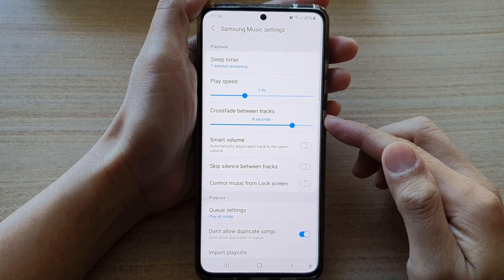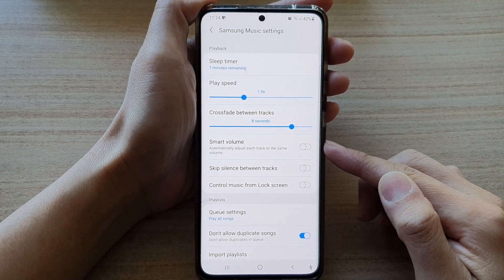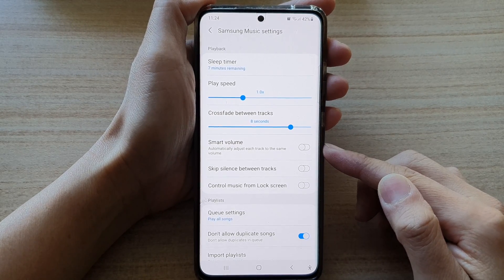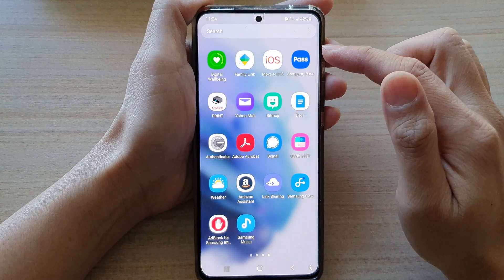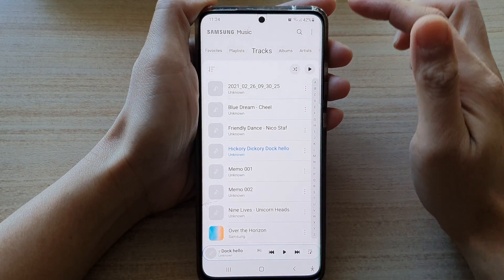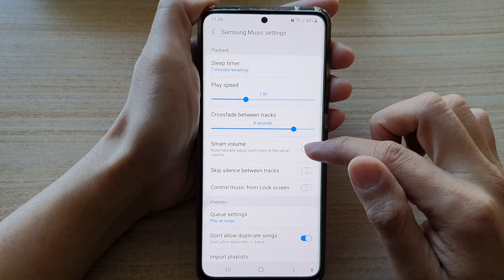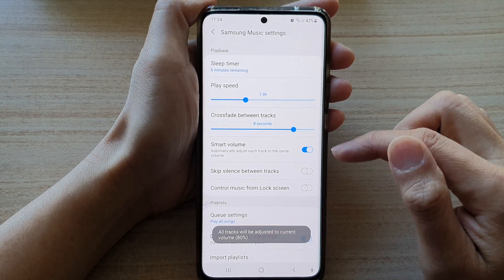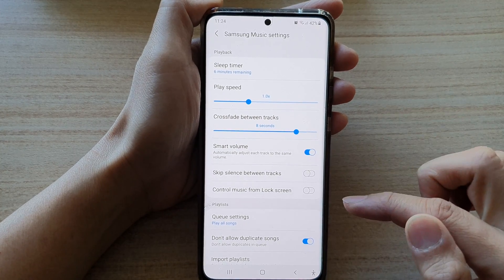Galaxy S21/Ultra/Plus: How to Enable/Disable Smart Volume In Samsung Music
Learn how you can enable or disable Samsung Music Smart Volume to automatically adjust each track to the same volume on Galaxy S21/Ultra/Plus.